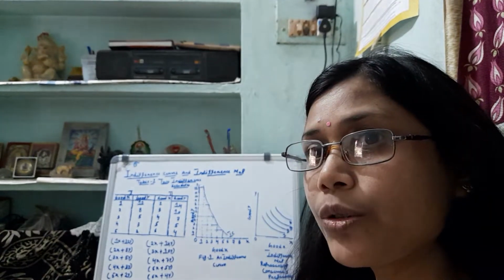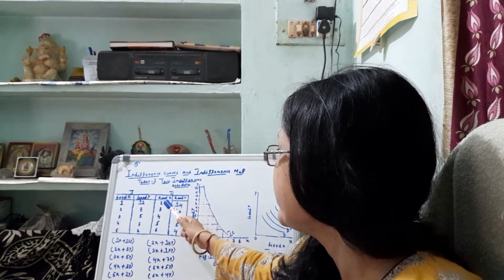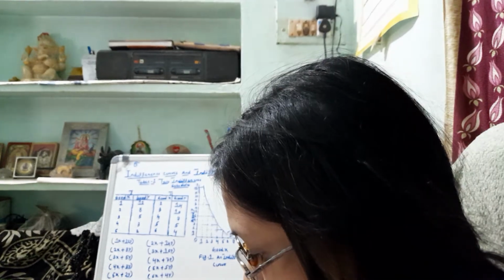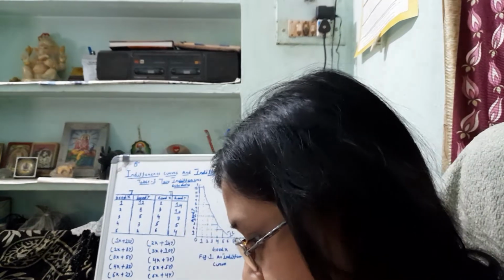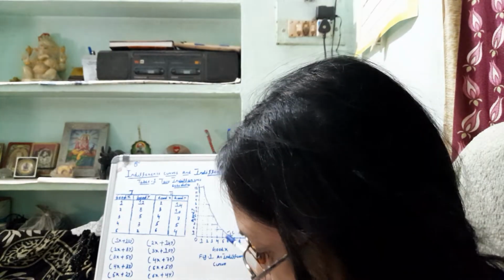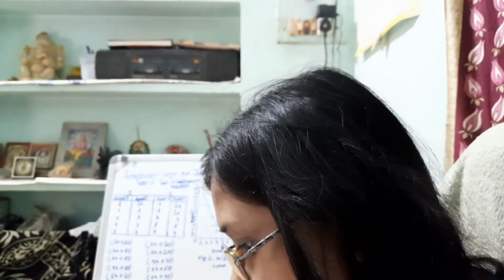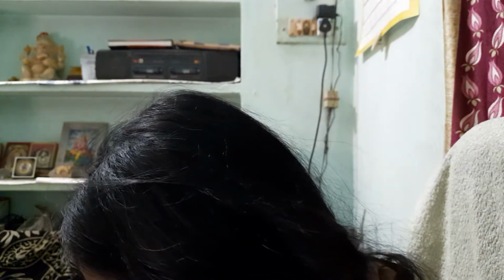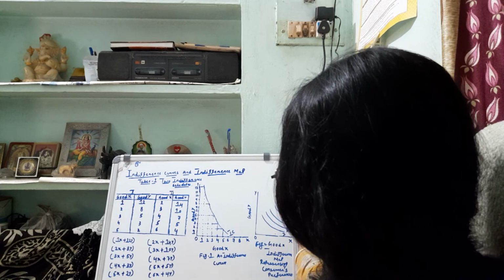Indifference Curves And Indifference Map